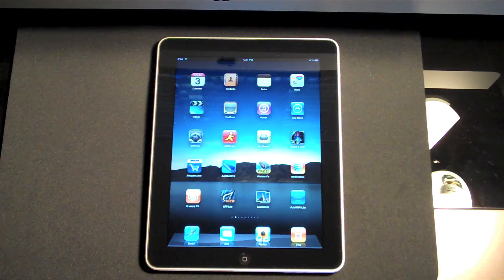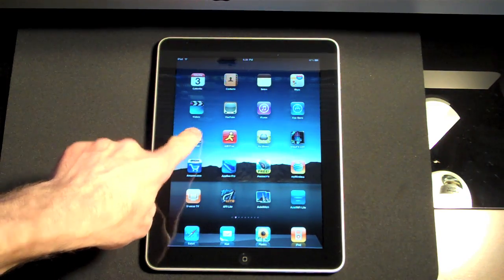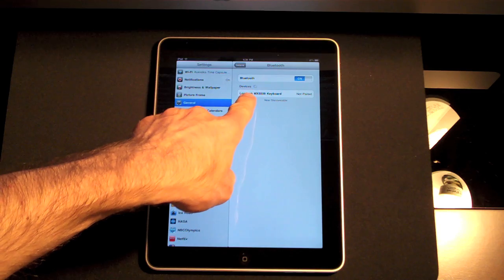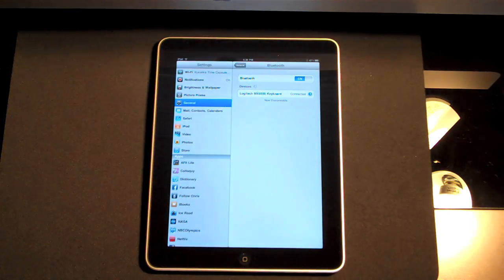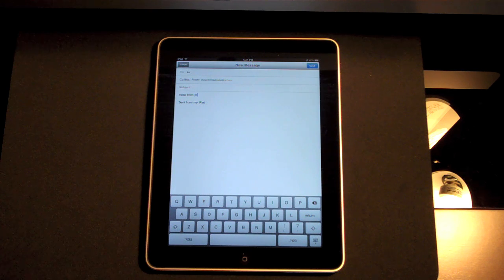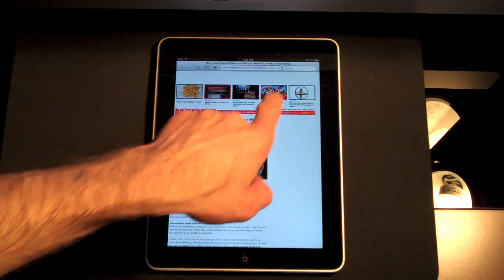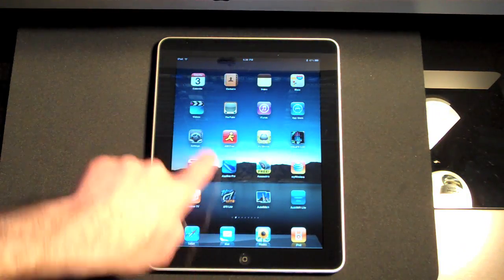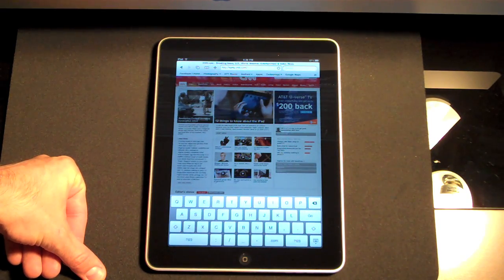Apple iPad: Connecting a Bluetooth Keyboard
Connecting a bluetooth wireless keyboard to your Apple iPad.